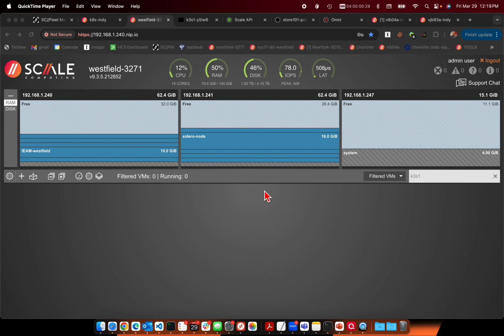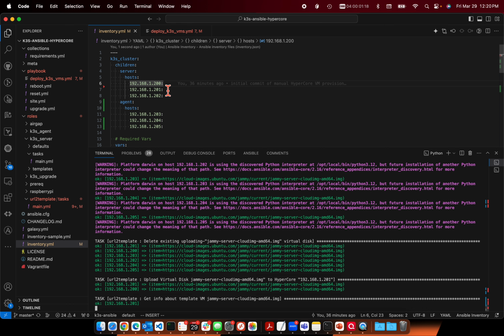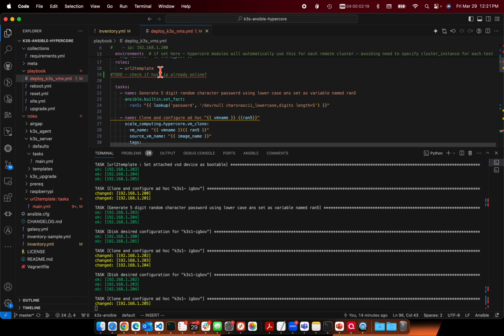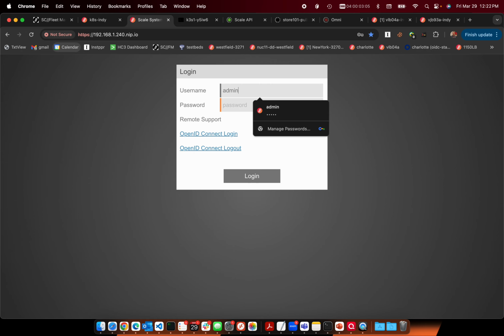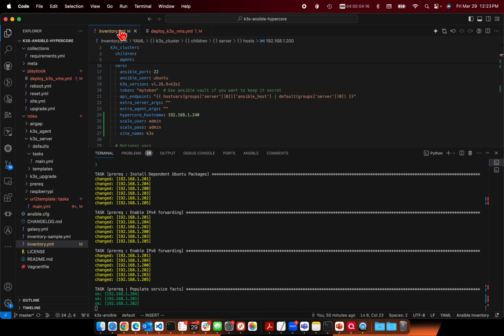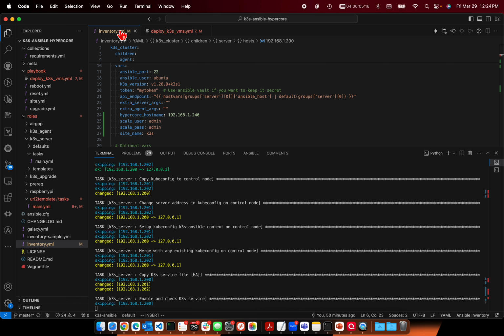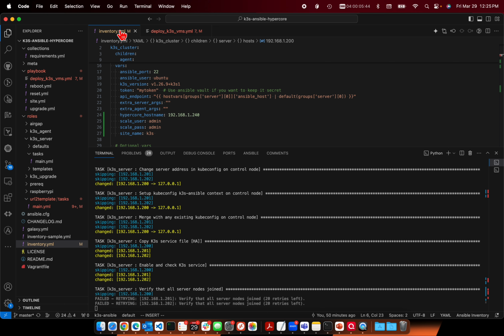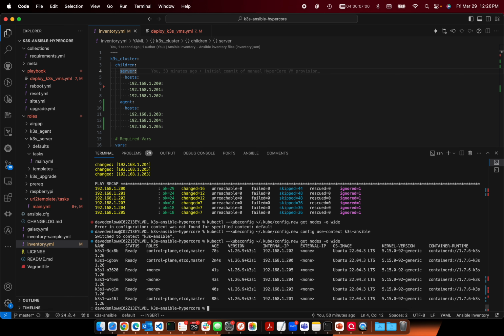Deploying K3S Multi Node Cluster via Ansible on SC//HyperCore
Combining Scale Computing HyperCore collection for Ansible to automate VM provisioning with K3S-Ansible to deploy, configure and update a multi-node K3S Edge Cluster deployment